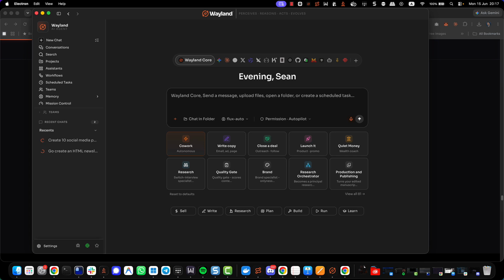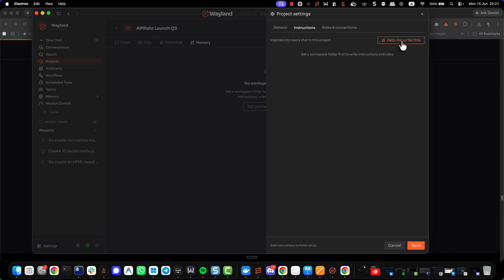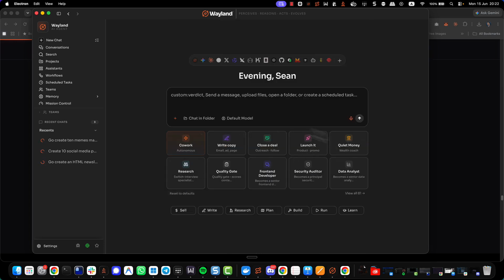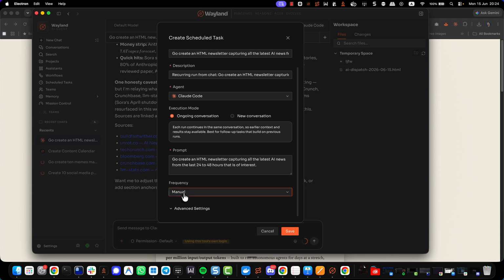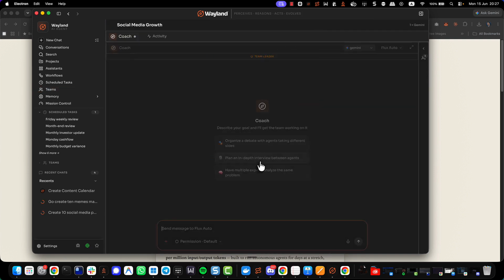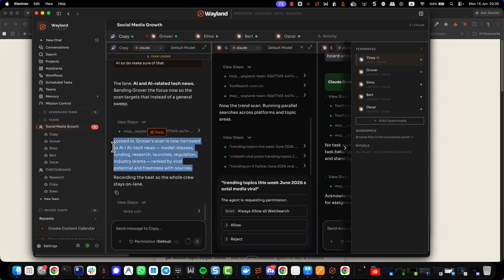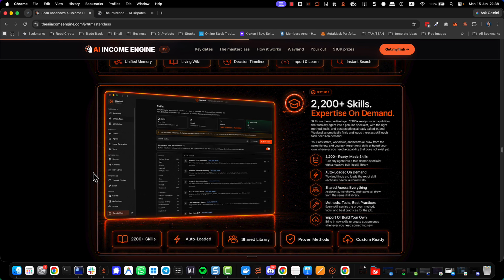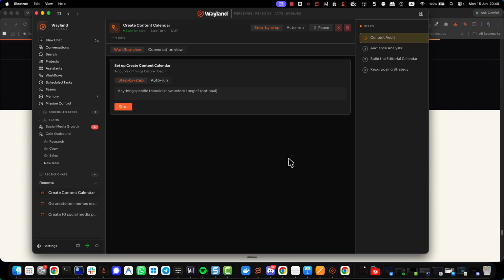AI Income Engine Review 2026 Real User Feedback & Insights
The AI Income Engine is a structured, comprehensive ecosystem designed to bridge the gap between complex artificial intelligence tools and actionable online revenue. At its core, the baseline offer is structured as a 5-Day Live Masterclass engineered to take participants from absolute scratch to a fully functioning, automated business model.

Rather than providing vague, theoretical concepts about AI, this program delivers operational Blueprints. Throughout the live training, attendees learn how to deploy AI agents, automate high-converting content pipelines, optimize modern digital marketing funnels, and tap into algorithmic traffic sources. It targets the core bottlenecks that most digital entrepreneurs face: content fatigue, technical complexity, and inconsistent traffic.